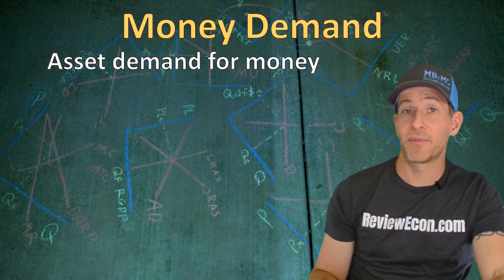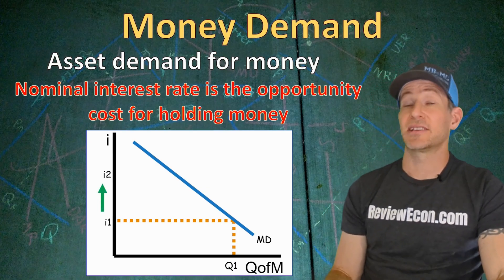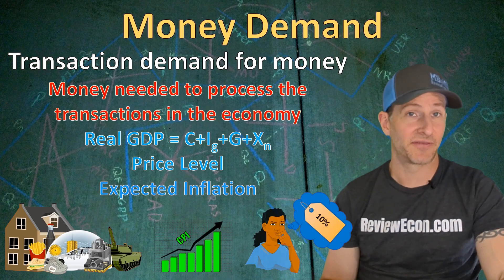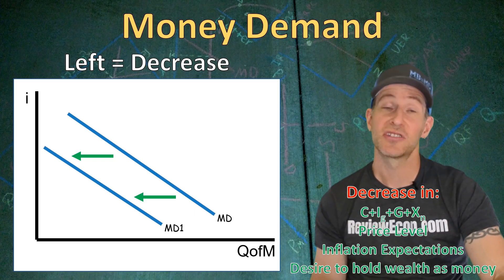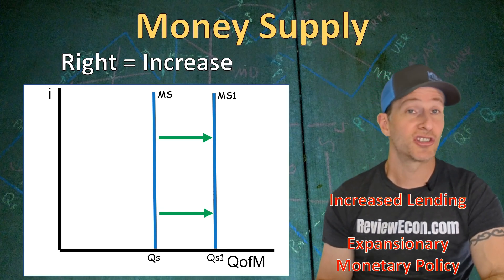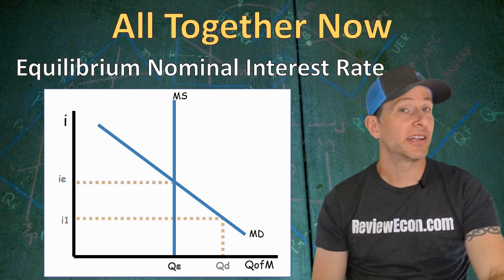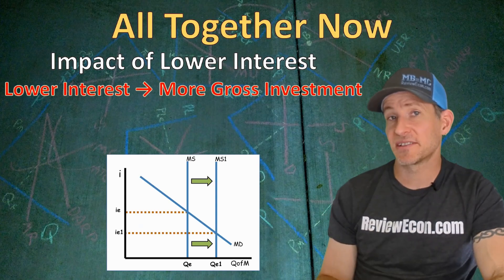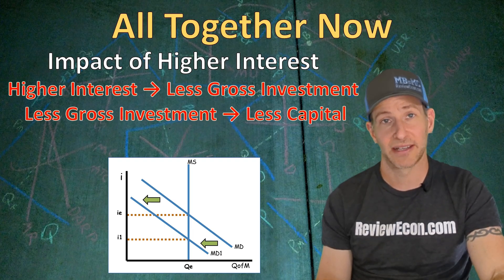Macro 4.5 - Money Market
This video covers topic 4.5 of the AP Macroeconomics Course Exam Description (CED).  This video is all about the money market. It covers money demand, money supply, money demand shifters, money supply shifters, the equilibrium nominal interest rate, and the impact of the interest rate on capital formation and growth.